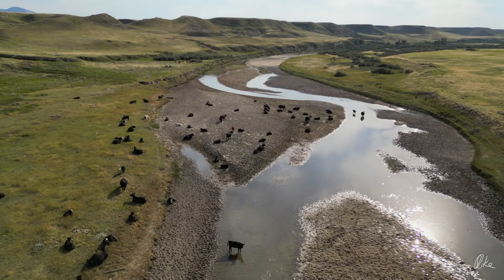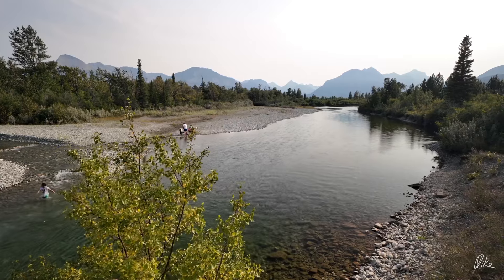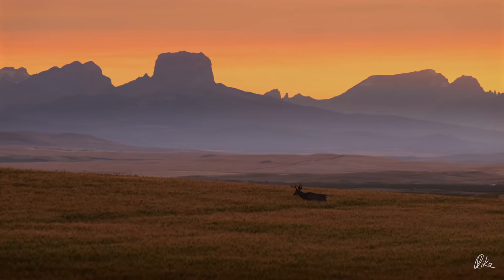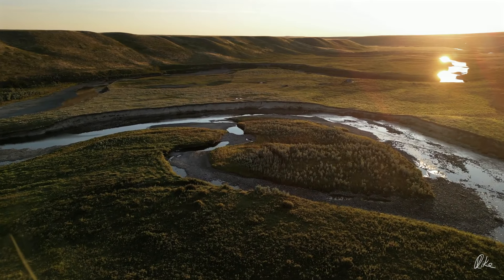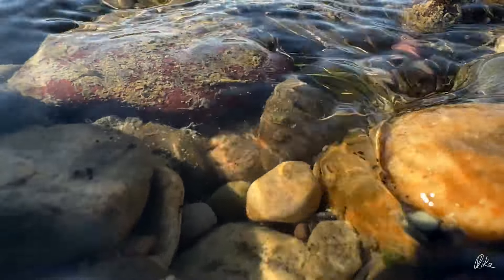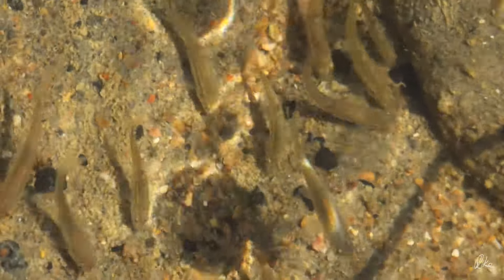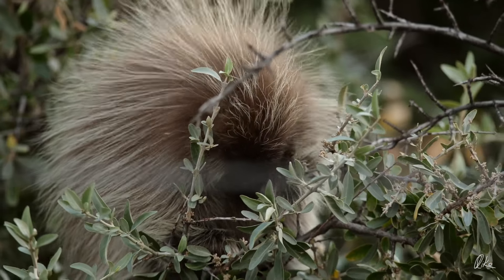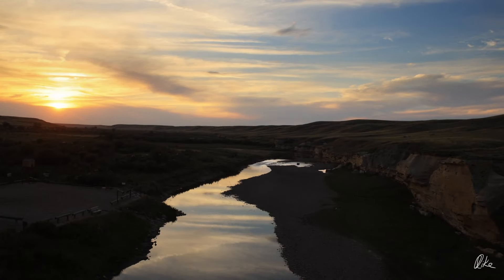Running Low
There's not much water in the Milk River these days. But probably not for the reason you think.